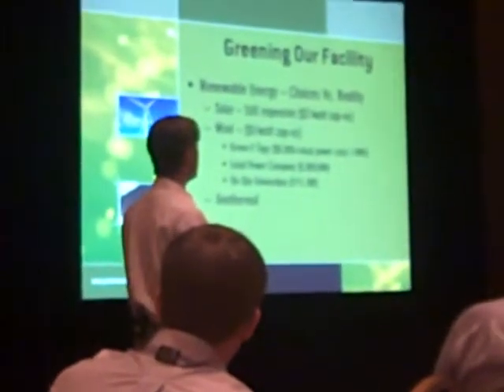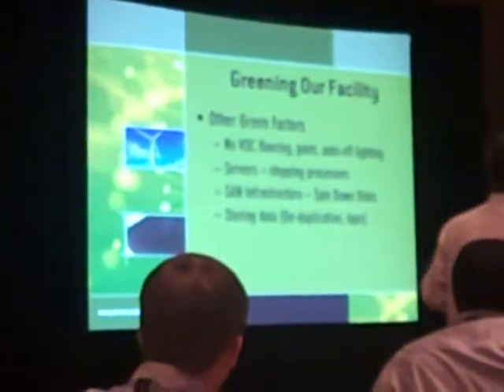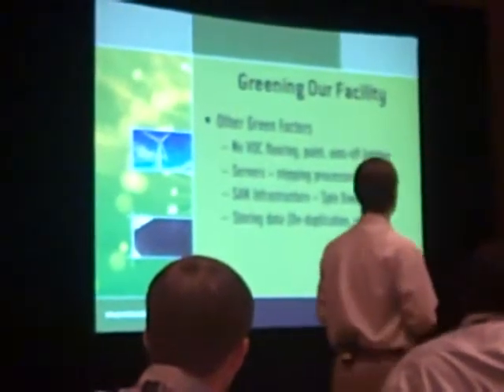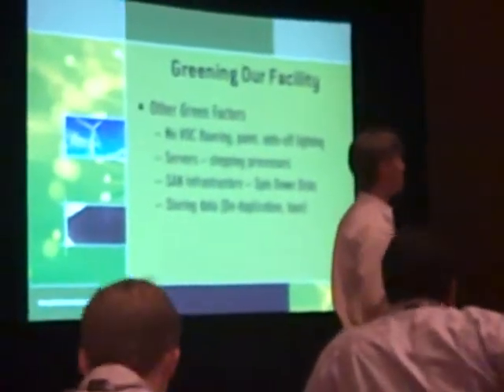3-shawn-mills-greenhousedata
Recorded on 10月 3, 2009 using a Flip Video camcorder.